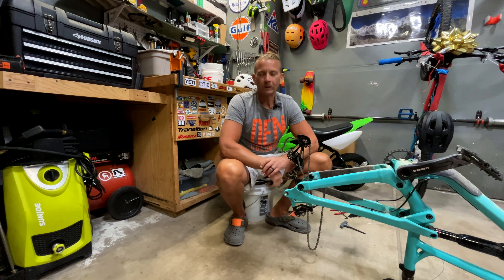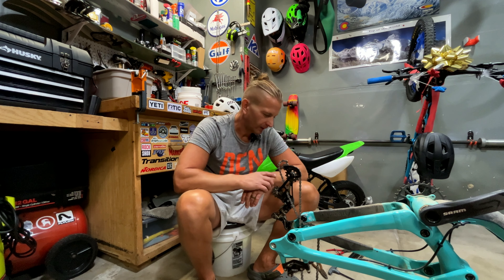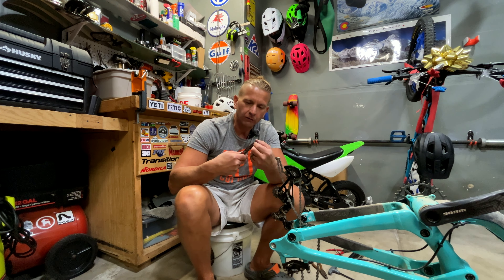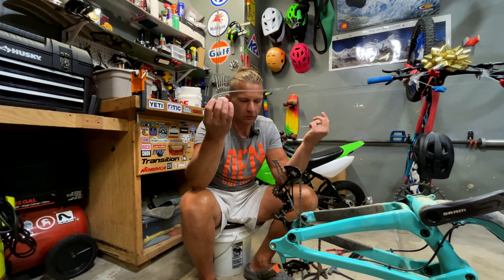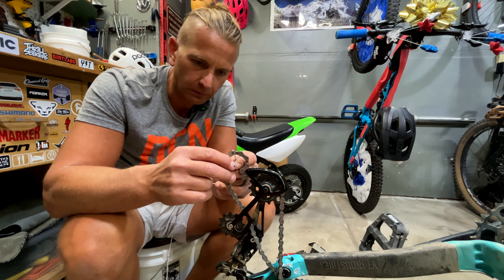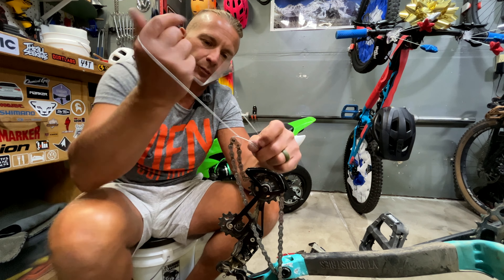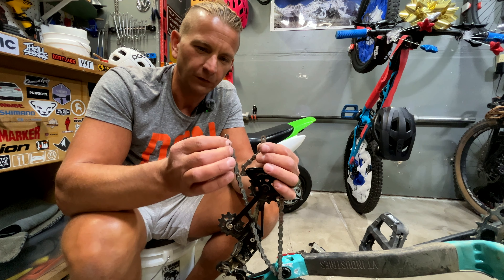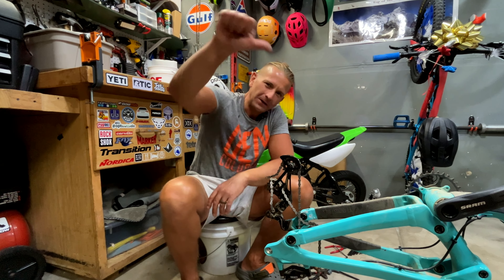No Master Link Chain Pliers? NO PROBLEM!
How to split your bike chain without special tools.